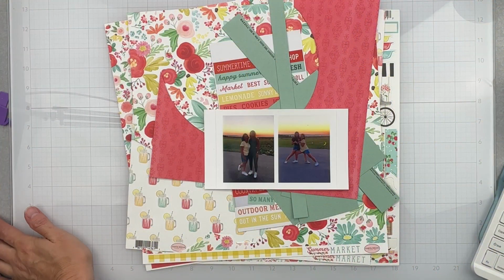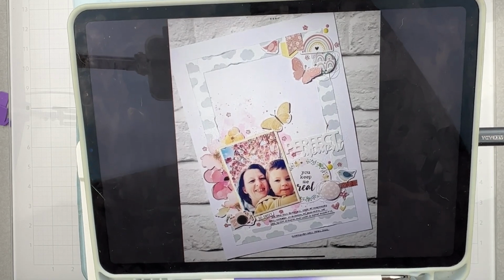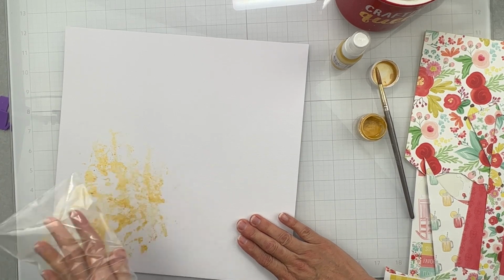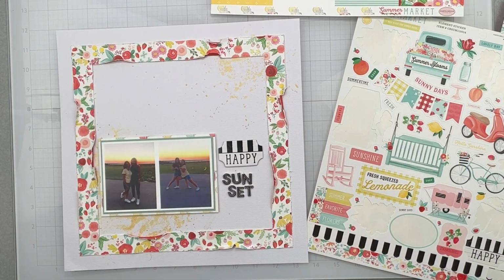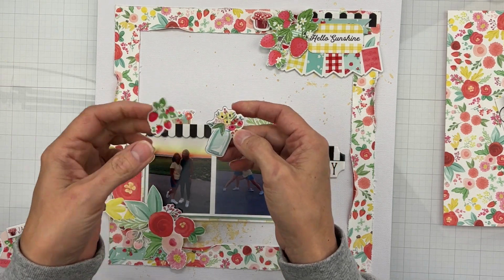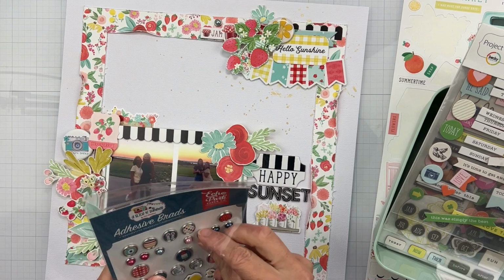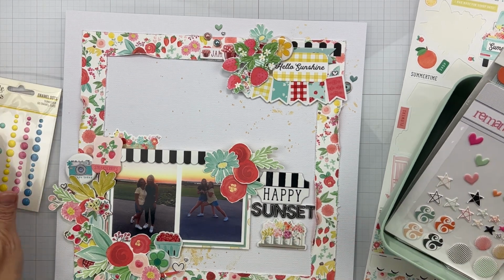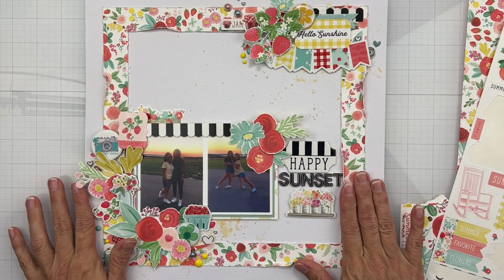She’s Crafty Kit | April 2023 | Layout Two | Happy Sunset